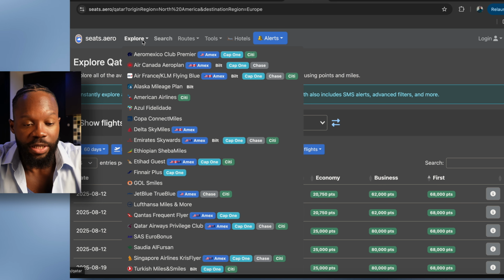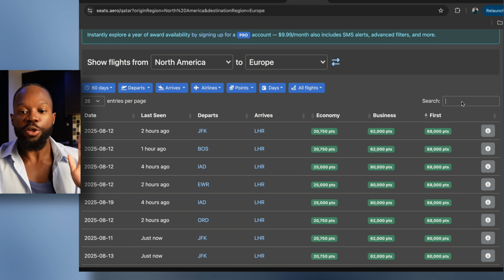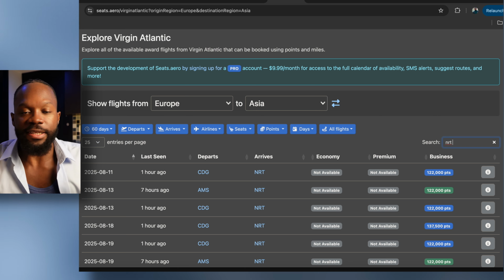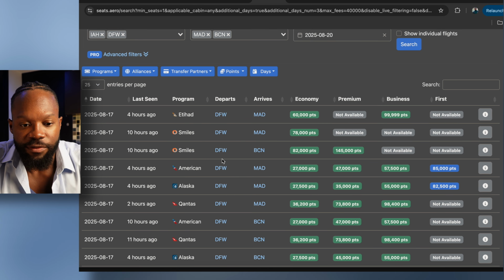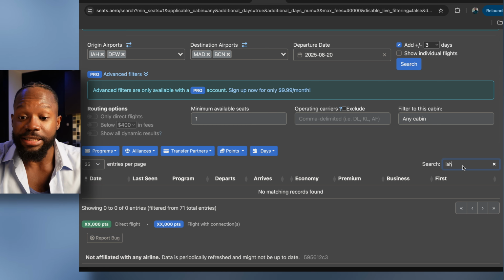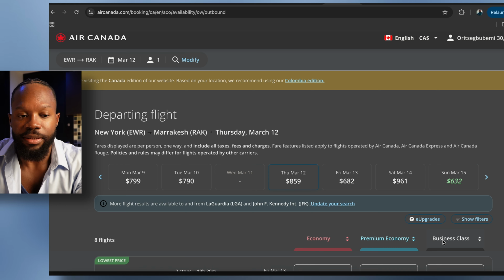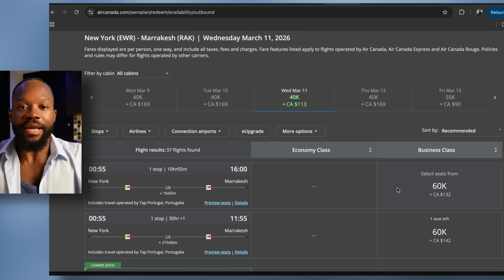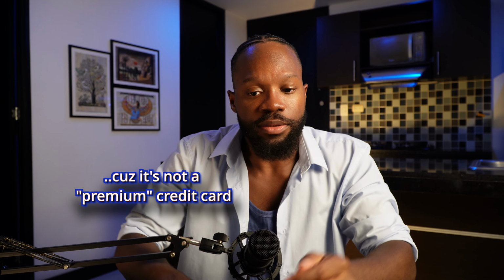How I fly FIRST CLASS for cheap (Full Tutorial)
In this video I show you exactly how I fly first/business class using points and travel-hacking strategies and a Full Seats.aero Tutorial. If you want to learn how to fly first class cheap, get step-by-step award booking tips, and understand how to transfer credit card points to airlines, this video is for you.

In this Tutorial I cover:
• How I searched for award availability and found the sweet spot for value
• The exact process of transferring points from card portals (Chase / Capital One) to airline partners.
• How to compare cash fares vs award value so you know when a points ticket is a steal.
• Booking walkthrough: dates, sites I use, and the small fees/taxes you’ll still pay.
• Tips on sign-up bonuses, timing transfers, and maximizing point value so your points are worth thousands.
Whether you’re new to points and miles, want to learn travel hacking 101, or are trying to book award travel to fly business/first class for less, this step-by-step guide will help you replicate my $100 first-class booking.

0:00 - Intro
0:57 - Seats.aero Tutorial
4:15 - Search Page Tutorial
8:07 - Let's book a flight
9:45 - Transferring Points to Airline
10:30 - Combining Points from Cashback Card
11:15 - Return Flight Strategy
13:00 - Recap